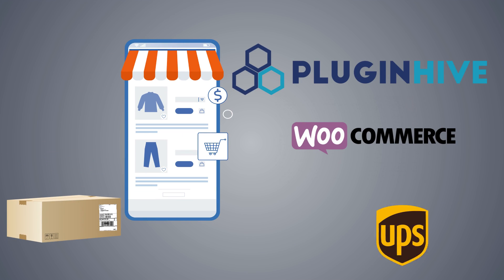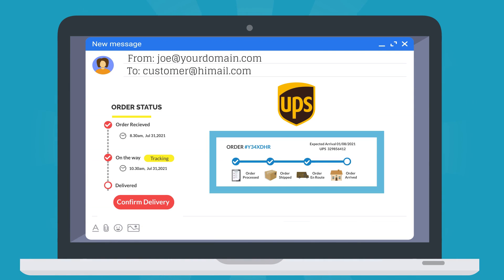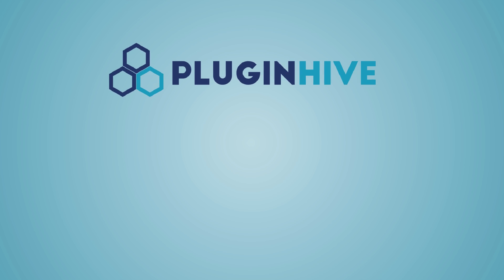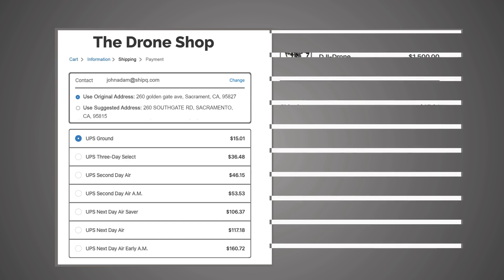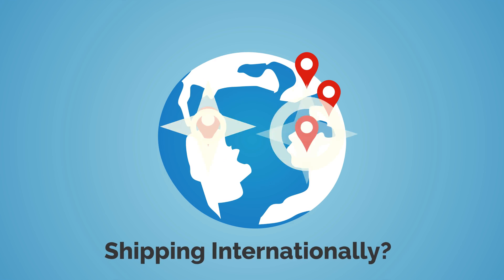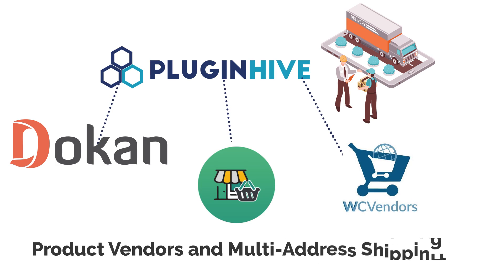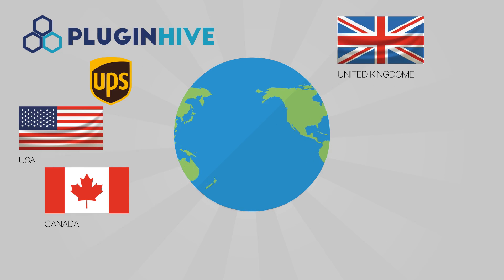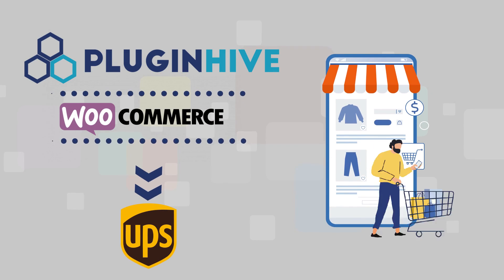WooCommerce UPS Shipping Plugin with Print Label - #1 WooCommerce Shipping Solution for UPS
PluginHive WooCommerce UPS Shipping Plugin with Print Label automates the complete shipping process right from the WooCommerce Dashboard without any external applications.

The plugin provides accurate shipping costs and delivery estimates at checkout. Allows to Print 100s of shipping labels without copy-pasting each package details. Handles “where is my package?” query from 100's of customers by adding UPS tracking details to the order completion emails automatically after generating the shipping labels.

Whether you're shipping beauty products, alcoholic beverages, large furniture, Perishables with Dry Ice, Dangerous Goods, PluginHive understands the UPS shipping specificities and helps you automate.

PluginHive leaves no stone unturned in UPS integration. Be it Scheduling Pickup, Generating Return labels, Weight & Volume-Based Packing, Hold At Location, COD Collection, SurePost, Insurance, LTL Freight, Address Classification, and the list goes on.

Shipping Internationally? PluginHive generates Commercial invoices and transmits UPS Electronic Trade Documents to speed up the customs clearance.

PluginHive is the only shipping solution that is completely integrated with the multi-vendor plugins Dokan, WCFM, WC Vendors, Product Vendors, and Multi-Address Shipping. It is also compatible with WordPress Multilingual and Currency Switcher plugins.

The best part is PlugiHive Shipping experts work tirelessly to set up your business-specific shipping requirements. 1000’s of 5-star reviews from PluginHive customers echo the same. PluginHive solution supports UPS globally. Whether you are a merchant from the USA, Canada, UK, Australia, India, Germany, or anywhere in the 220 countries where FedEx operates, you have support from PluginHive.

$99 per year for processing an unlimited number of orders saves you a lot of money. With no monthly subscription and a 30-day refund guarantee, the PluginHive WooCommerce UPS Shipping plugin with Print Label is the No#1 shipping solution for your online store.